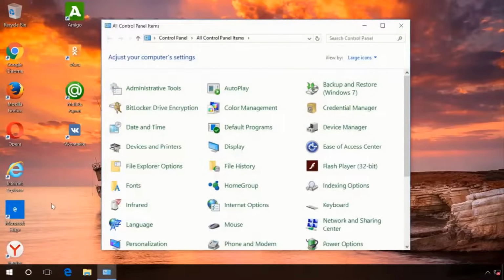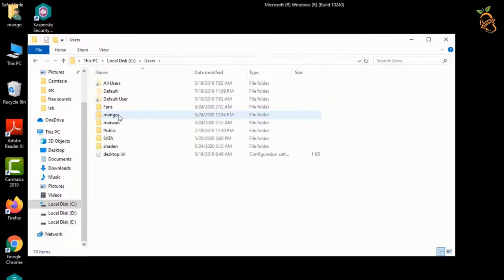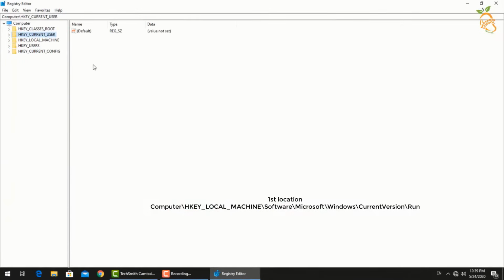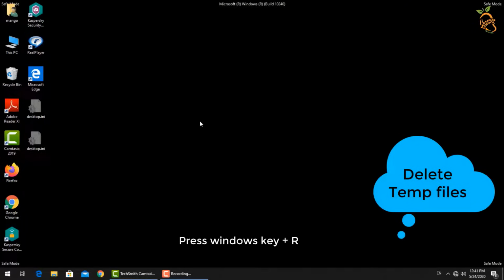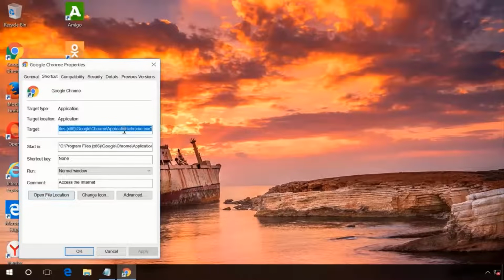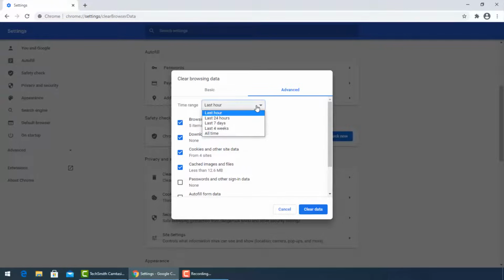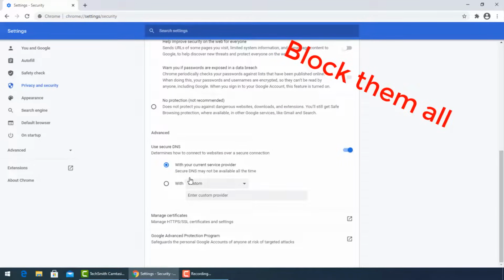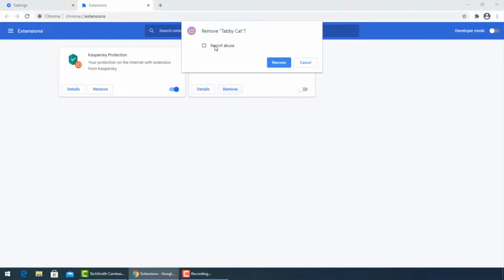Vigorf.a Trojan Virus Removal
How to Remove Vigorf Trojan virus from Windows 10 PC? Are you suspicious that your PC has a Vigorf.a Trojan infection? In this video, you will know how to find and remove win32/Vigorf trojan infection from windows 10 PC.
Trojan:PowerShell/Vigorf.A